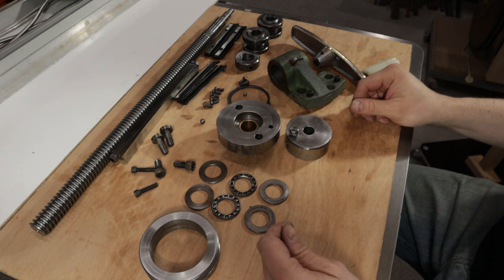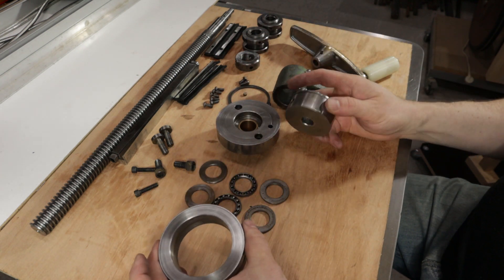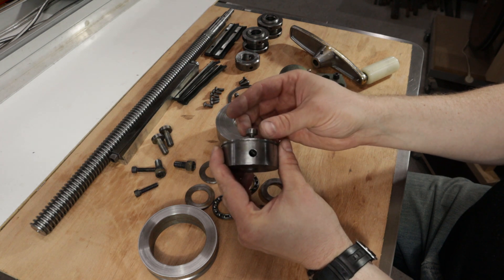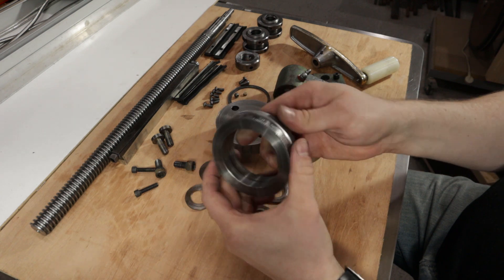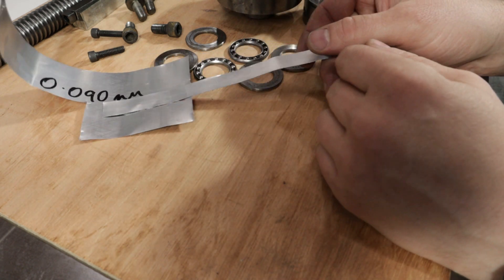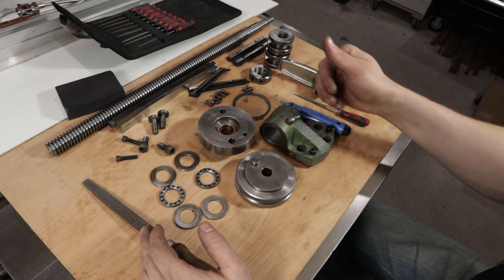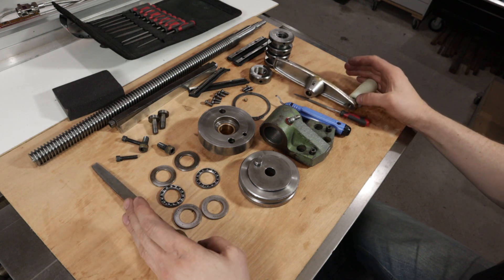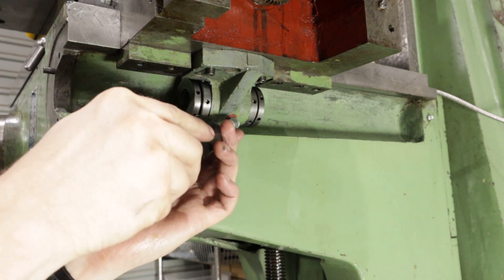Installing a Mill DRO - Y Axis repair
A bit more progress on the Y axis of the mill, and another flaw found (and fixed).